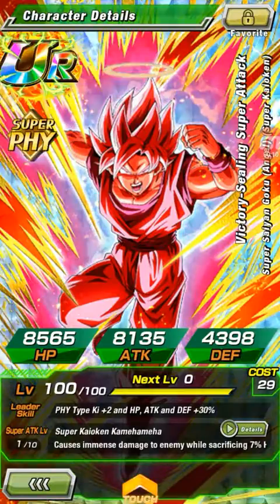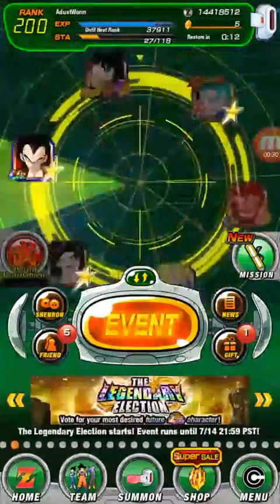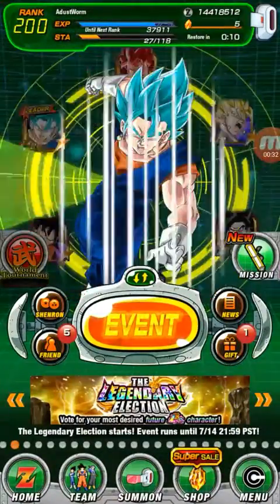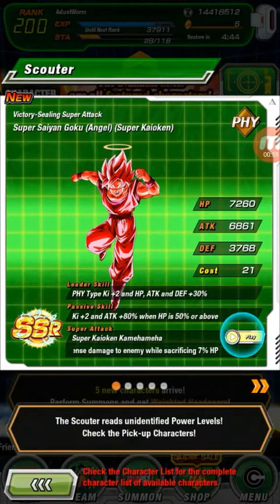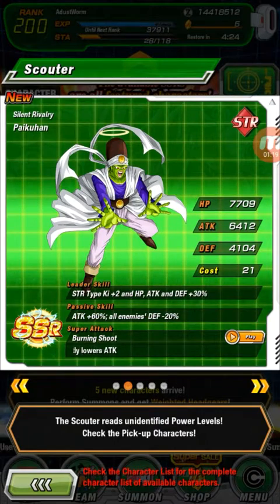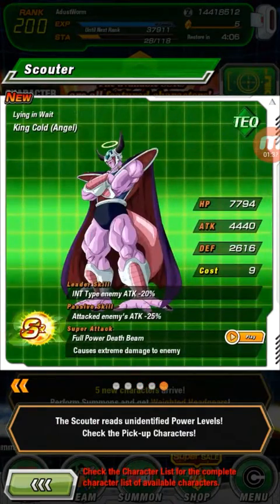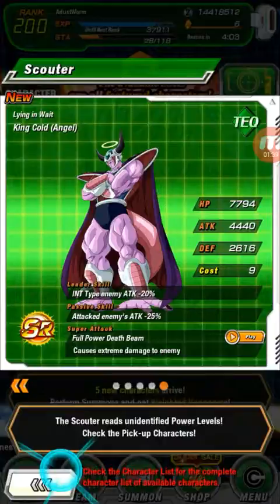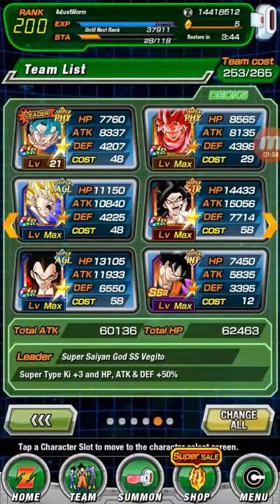Best summon of my life!!! And dokkan updates